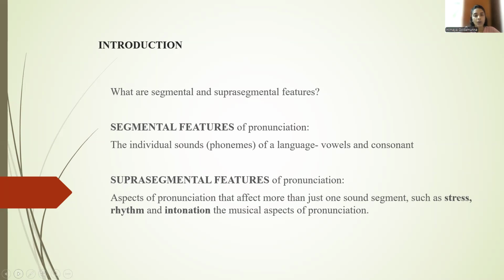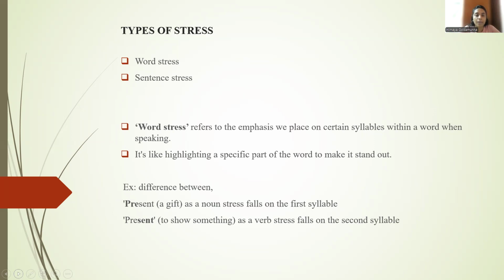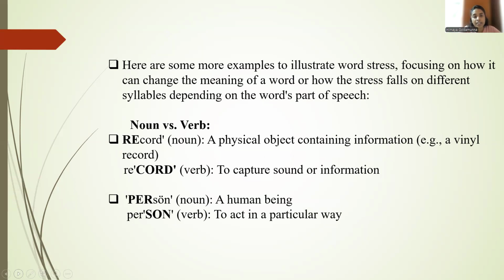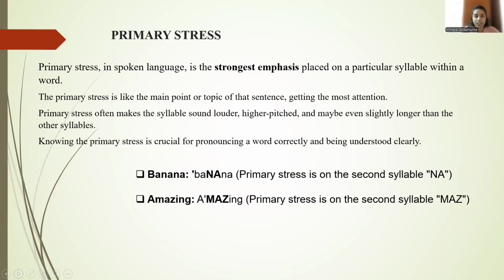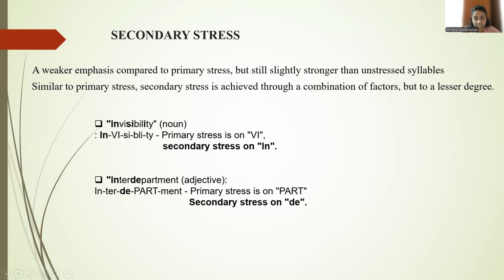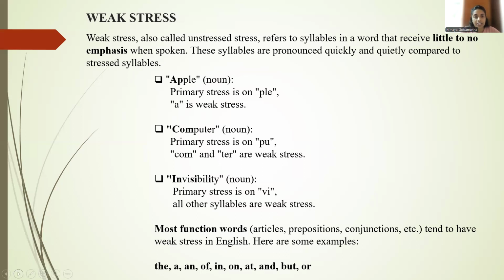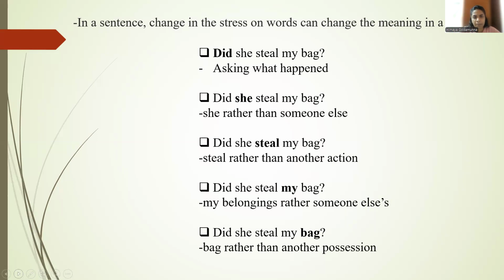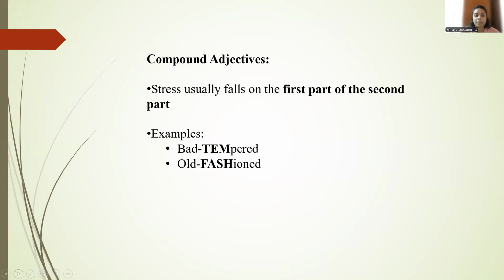Stress - Supra Segmental Phonemes by Himaya Godamunna